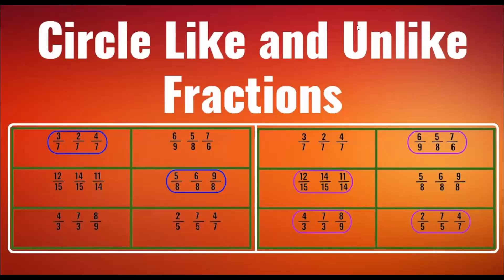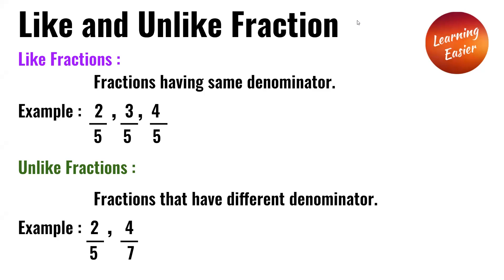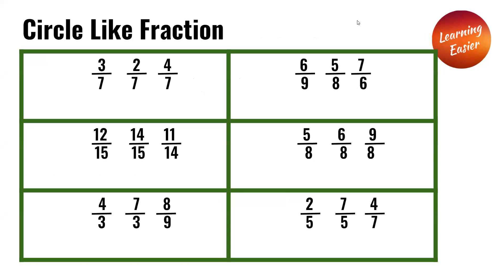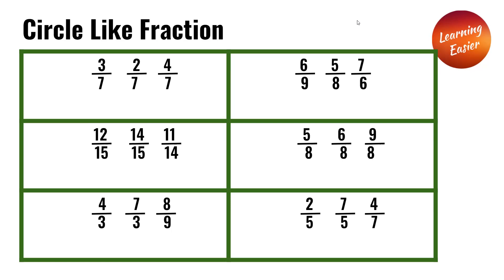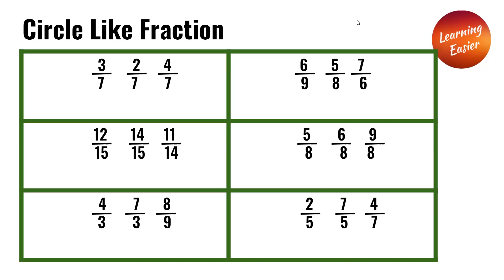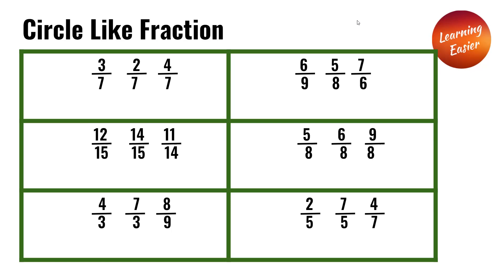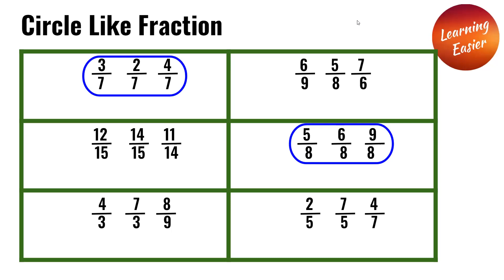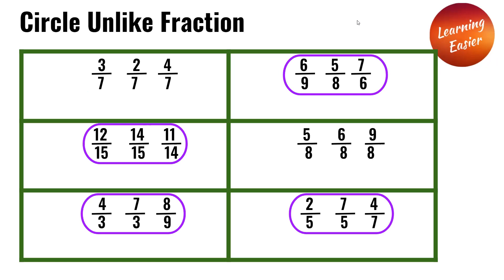Circle Like and Unlike Fractions | Mathematics | Same Denominator | Different Numerator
Welcome to Learning Easier !! Here will Learn about Circle Like and Unlike Fractions. Here will learn Circle Like Fraction and Unlike Fractions. Fraction is a Number that exhibit equal parts of a whole object or set of objects. Numerator is the Number of parts of the Whole. Denominator is the Total parts in a Whole. Fraction Line is that Divides the Numerator and Denominator. Like Fractions is a Fractions having same denominator. Unlike Fractions is a Fractions that have different denominator.